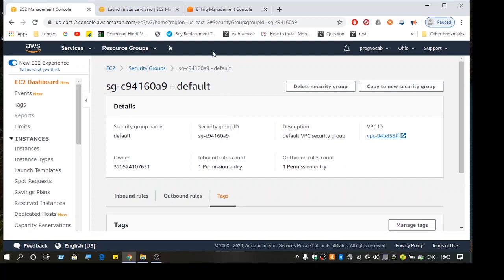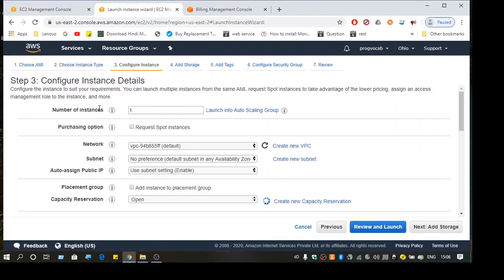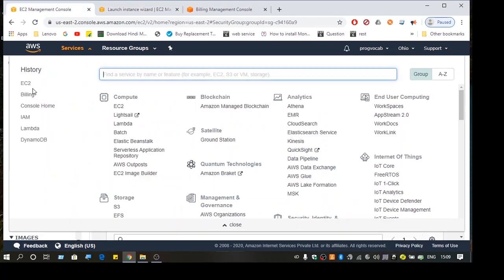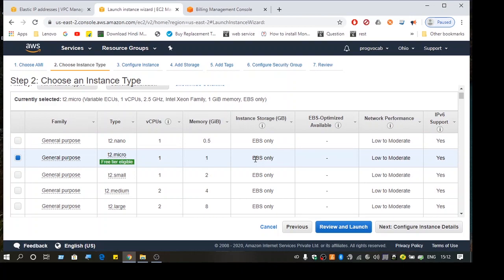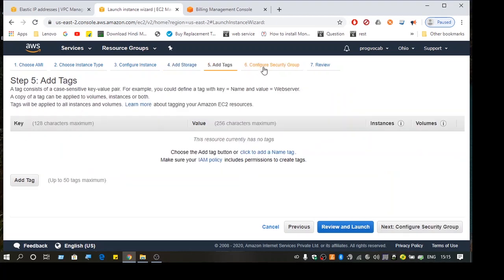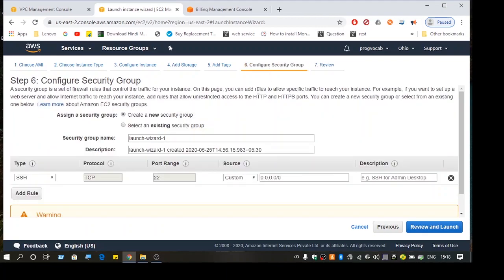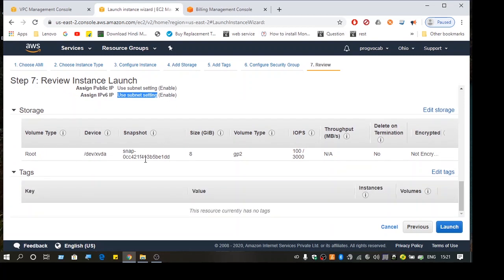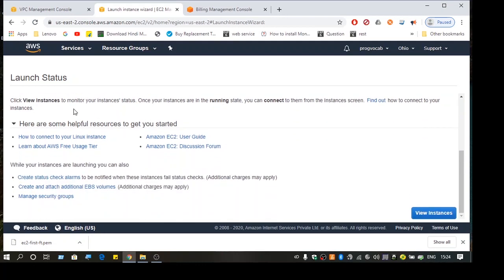AWS Developer : EC2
AWS EC2